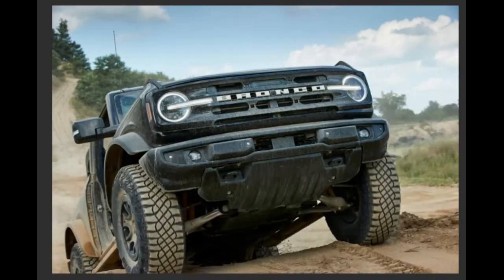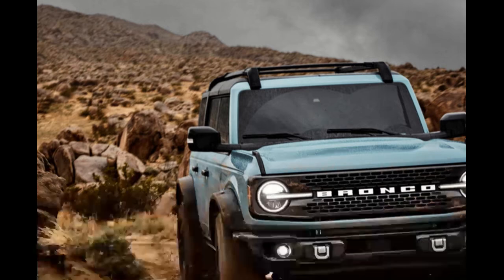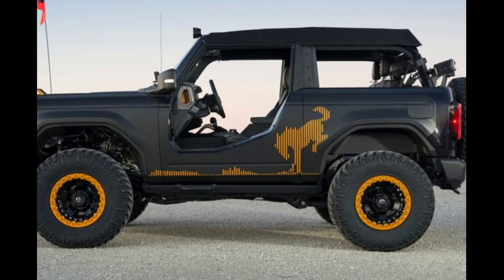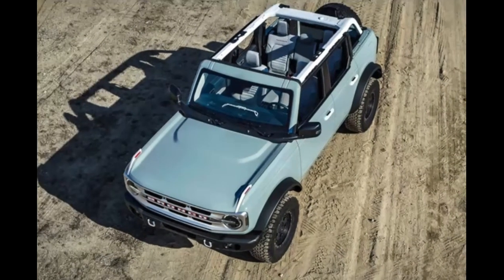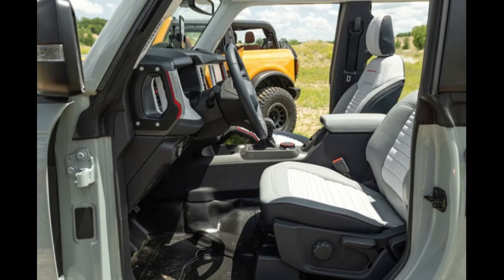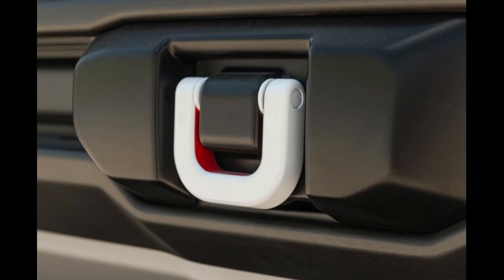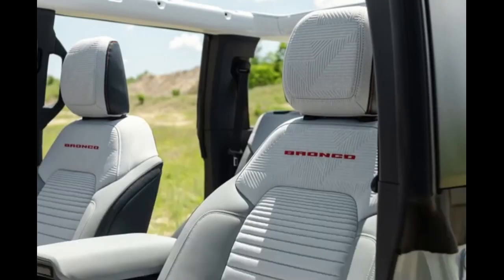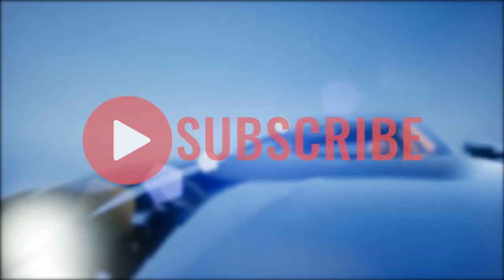2021 Ford Bronco MT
Ford Bronco

After more than 20 years, the Bronco's back. Built on a platform that will also underpin the next Ranger midsize truck, the 2021 Ford Bronco picks up where its predecessor left off, as an off-road-oriented, body-on-frame SUV. Ford will offer the 2021 Bronco in two forms: a two-door and larger four-door version—just like the Jeep Wrangler. To better compete with that icon, the Bronco will offer removable doors, windows, and roofs on both body styles..